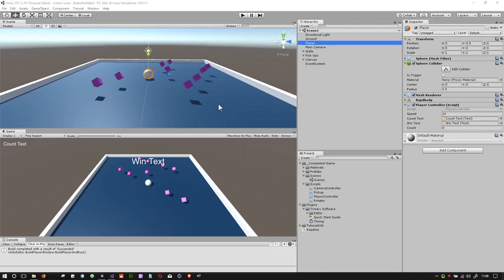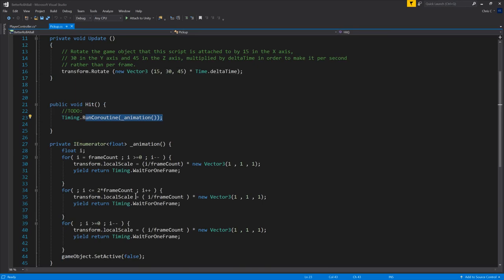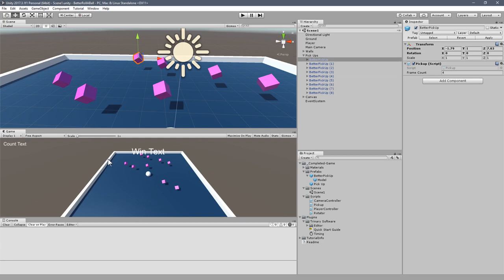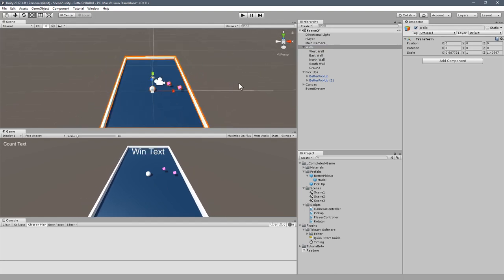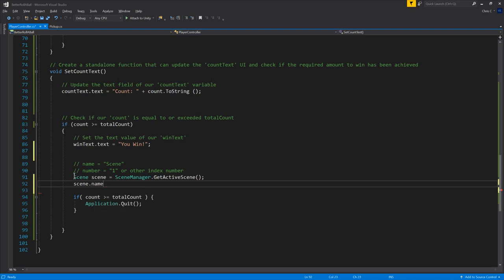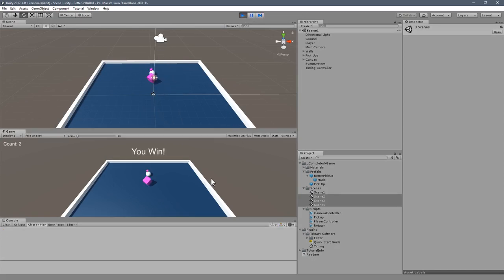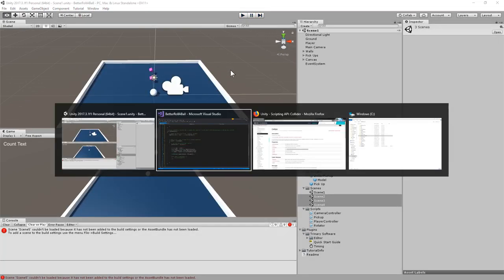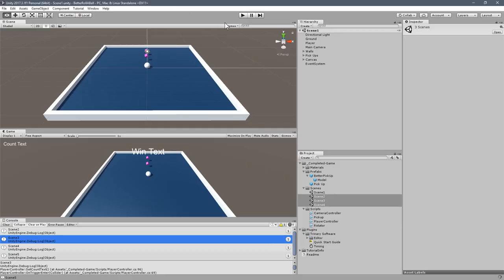Unity Roll-A-Ball tutorial 3